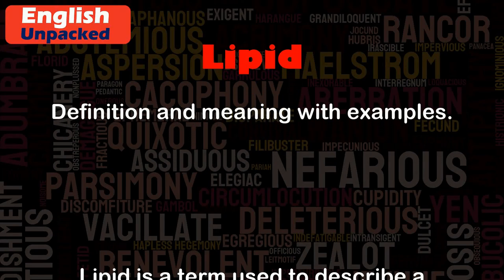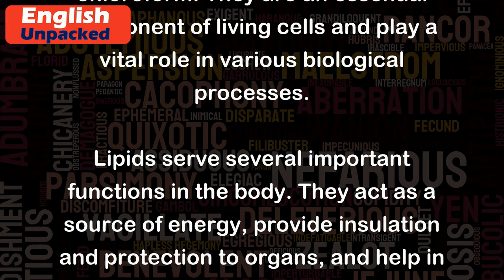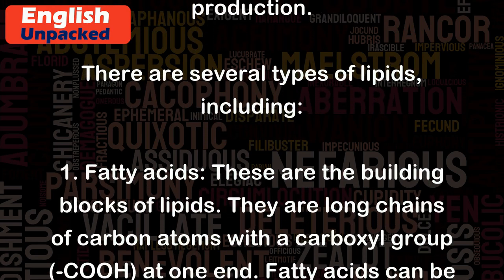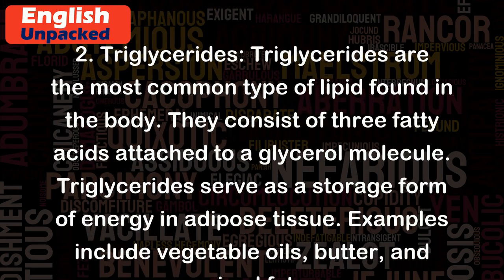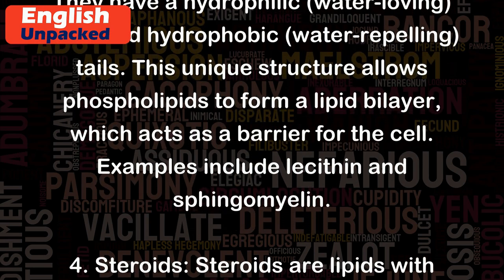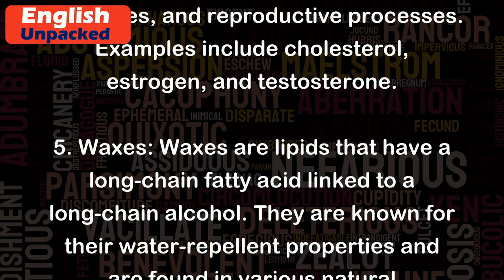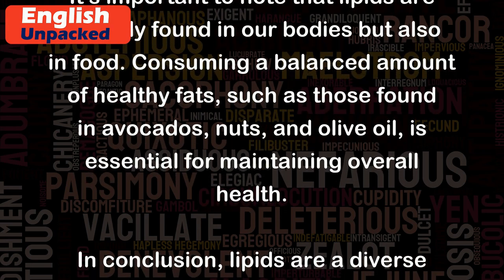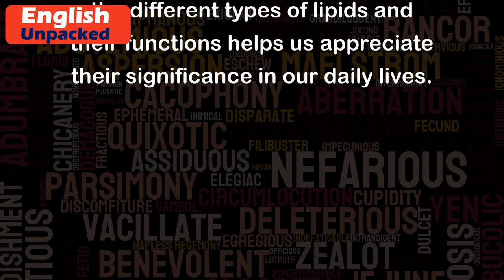Lipid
Lipid is a term used to describe a group of molecules that are insoluble in water but soluble in organic solvents such as alcohol, ether, and chloroform. They are an essential component of living cells and play a vital role in various biological processes.
Lipids serve several important functions in the body. They act as a source of energy, provide insulation and protection to organs, and help in the absorption and transport of fat-soluble vitamins. Additionally, lipids are vital for cell membrane structure and function, as well as hormone production.
There are several types of lipids, including:
1. Fatty acids: These are the building blocks of lipids. They are long chains of carbon atoms with a carboxyl group (-COOH) at one end. Fatty acids can be saturated (no double bonds between carbon atoms) or unsaturated (one or more double bonds). Examples include palmitic acid and oleic acid.
2. Triglycerides: Triglycerides are the most common type of lipid found in the body. They consist of three fatty acids attached to a glycerol molecule. Triglycerides serve as a storage form of energy in adipose tissue. Examples include vegetable oils, butter, and animal fats.
3. Phospholipids: Phospholipids are a major component of cell membranes. They have a hydrophilic (water-loving) head and hydrophobic (water-repelling) tails. This unique structure allows phospholipids to form a lipid bilayer, which acts as a barrier for the cell. Examples include lecithin and sphingomyelin.
4. Steroids: Steroids are lipids with a specific structure comprising four interconnected carbon rings. They have various functions, including regulating metabolism, immune responses, and reproductive processes. Examples include cholesterol, estrogen, and testosterone.
5. Waxes: Waxes are lipids that have a long-chain fatty acid linked to a long-chain alcohol. They are known for their water-repellent properties and are found in various natural substances such as beeswax and plant cuticles.
It's important to note that lipids are not only found in our bodies but also in food. Consuming a balanced amount of healthy fats, such as those found in avocados, nuts, and olive oil, is essential for maintaining overall health.
In conclusion, lipids are a diverse group of molecules that play crucial roles in the body. They provide energy, form cell membranes, and act as signaling molecules. Understanding the different types of lipids and their functions helps us appreciate their significance in our daily lives.